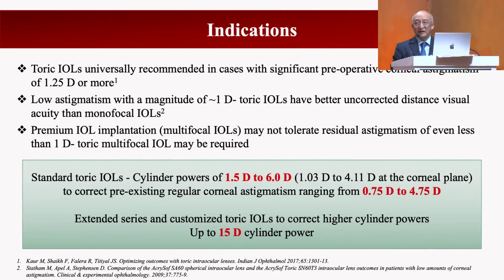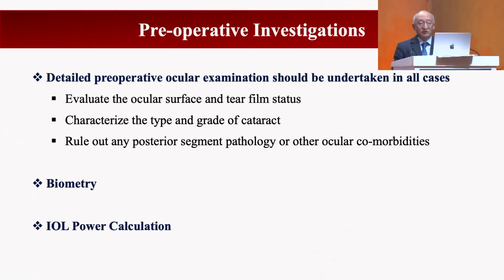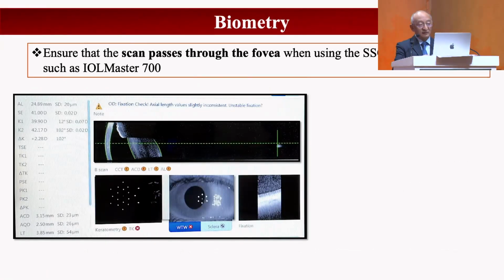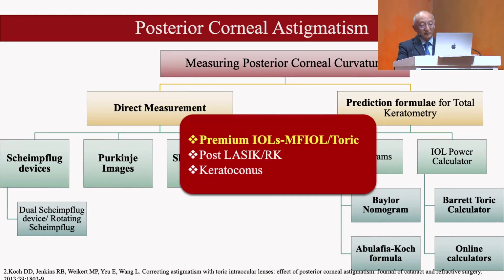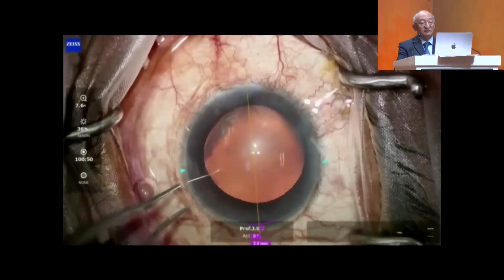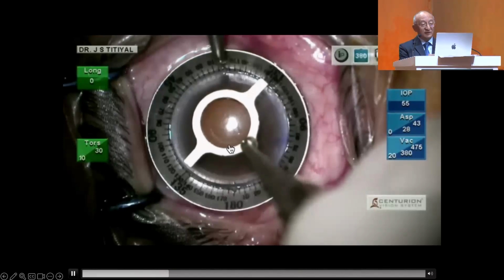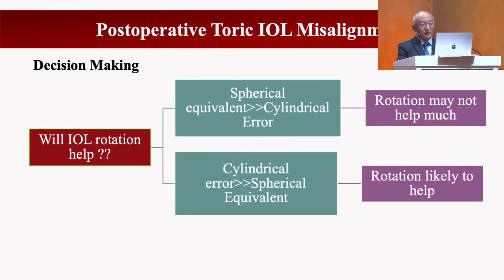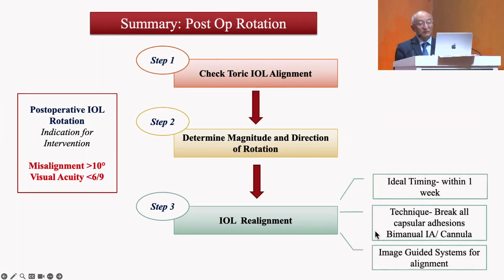AIOS2025 IC323 T Dr J S TITIYAL My Top Pearls for Toric IOLS